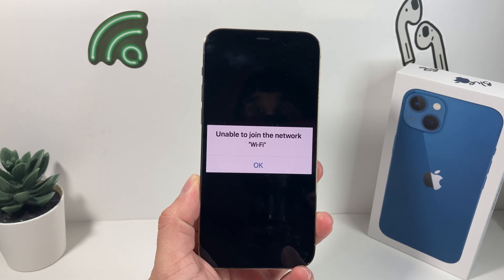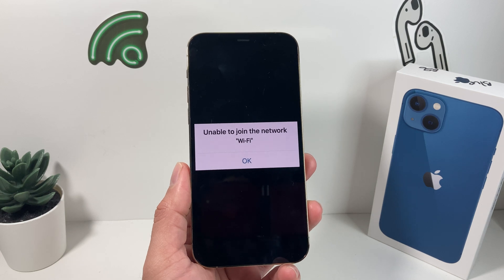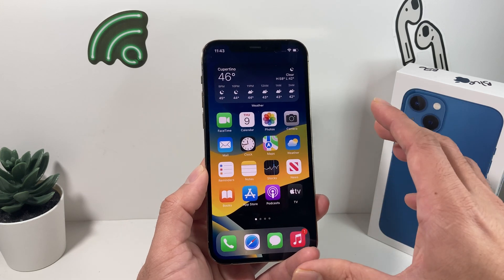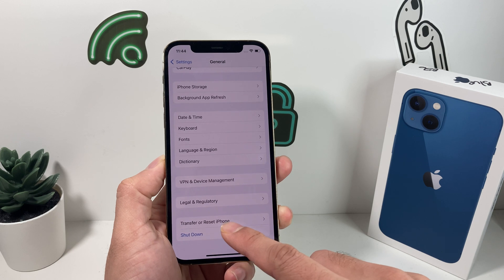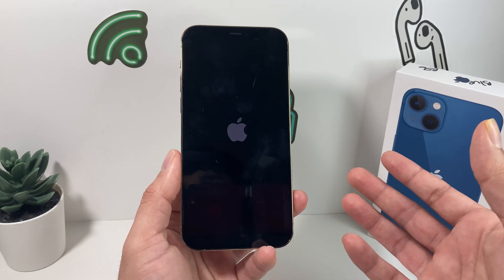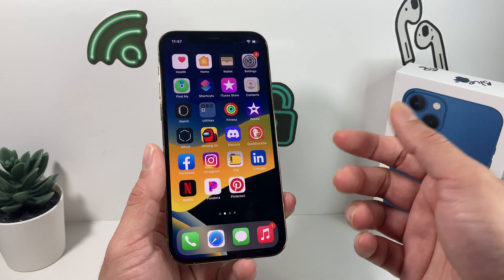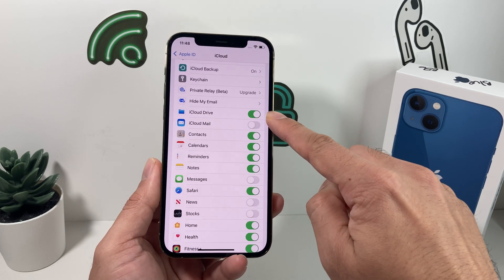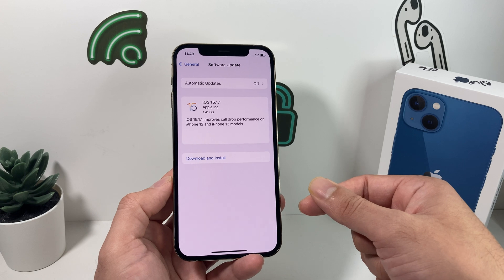[FIXED] Unable to Join the Network Wi-Fi Error Message (2022)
In this video we explain and show you how to fix "Unable to join the network" error message you might have encountered when trying to connect to a Wifi network. There are many reasons why you might experience this issue which we discuss and the possible solution you can do yourself to resolve the "unable to join network" issue.